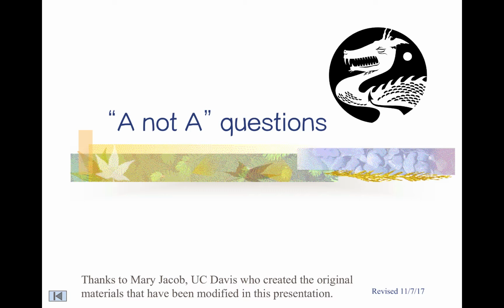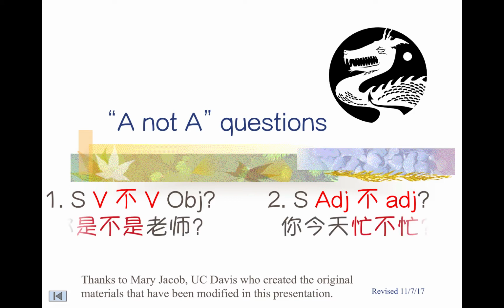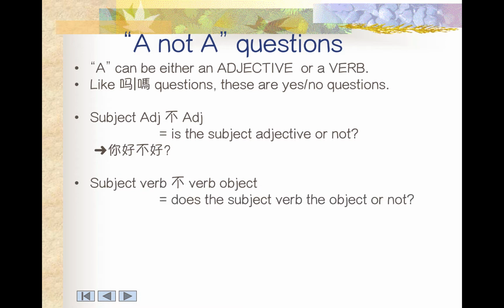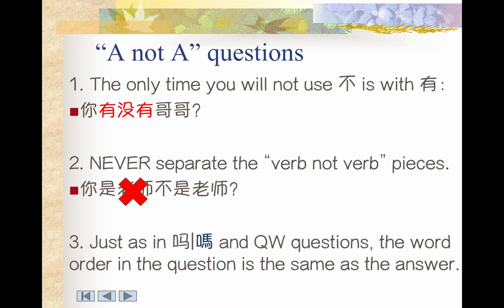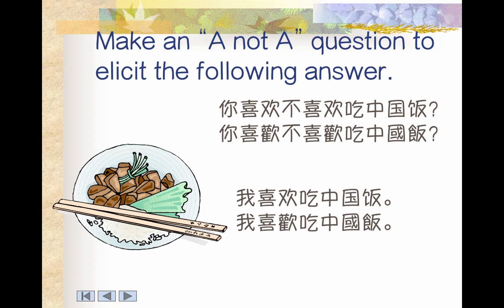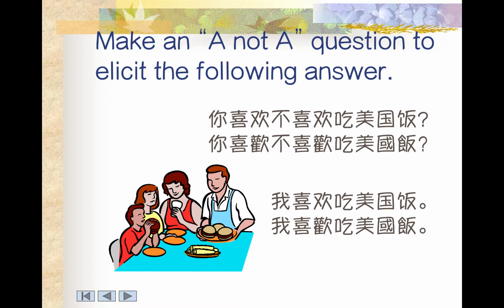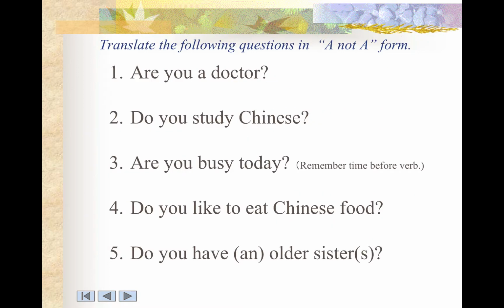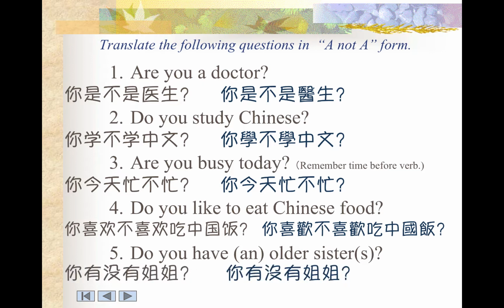AnotA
Table of Contents:

00:00 -       “A not A” questions
01:50 - “A not A” questions
03:15 - “A not A” questions
04:14 - Make an “A not A” question to elicit the following answer.
04:32 - Make an “A not A” question to elicit the following answer.
04:44 - Make an “A not A” question to elicit the following answer.
04:57 - Make an “A not A” question to elicit the following answer.
05:13 - Make an “A not A” question to elicit the following answer.
06:01 - Make an “A not A” question to elicit the following answer.
06:38 - Make an “A not A” question to elicit the following answer.
06:52 - Make an “A not A” question to elicit the following answer.
07:06 - Make an “A not A” question to elicit the following answer.
07:21 - Make an “A not A” question to elicit the following answer.
07:39 - Make an “A not A” question to elicit the following answer.
07:52 - Make an “A not A” question to elicit the following answer.
08:07 - Translate the following questions in  “A not A” form.